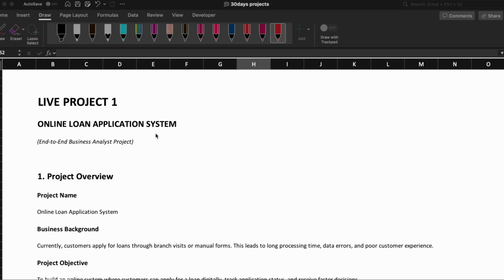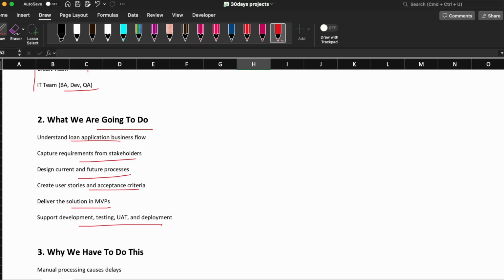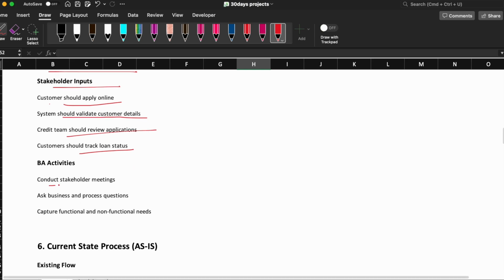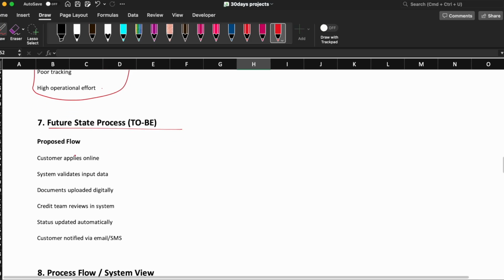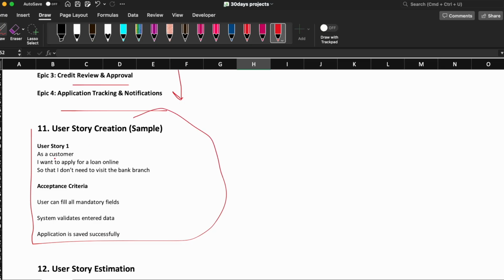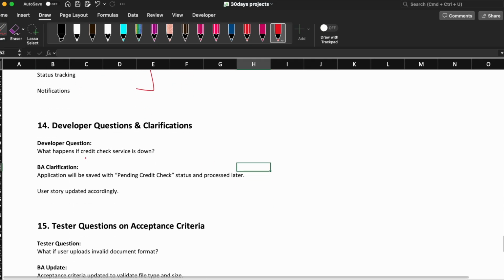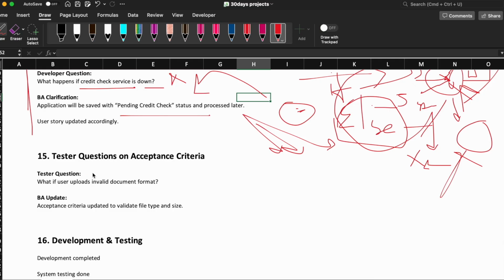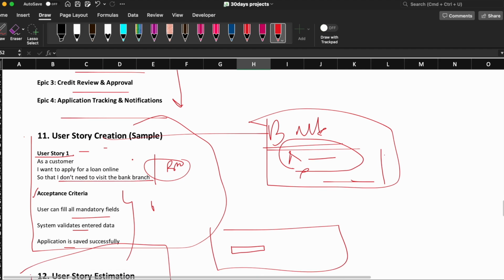Project:1Online Loan Application Step-by-step explanations of how BA workflows work in real projects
1. Project Overview
Project Name
Online Loan Application System
Business Background
Currently, customers apply for loans through branch visits or manual forms. This leads to long processing time, data errors, and poor customer experience.
Project Objective
To build an online system where customers can apply for a loan digitally, track application status, and receive faster decisions.

Project 1 lab work:
Create AS-IS & TO-BE diagrams
Create 10–15 real user stories with acceptance criteria